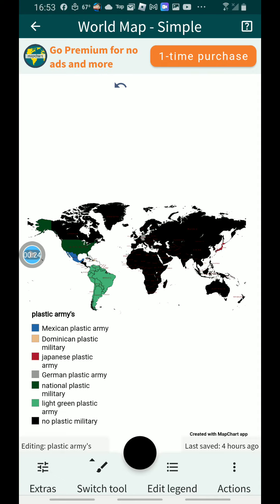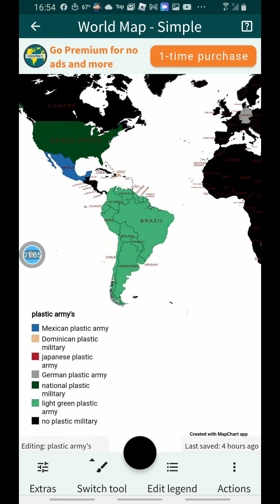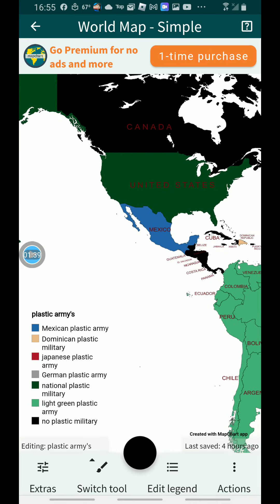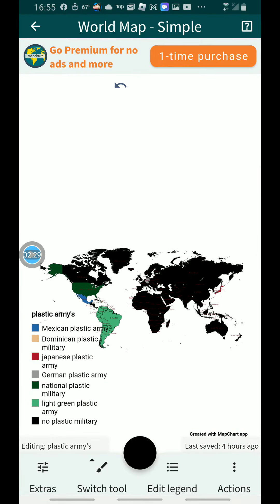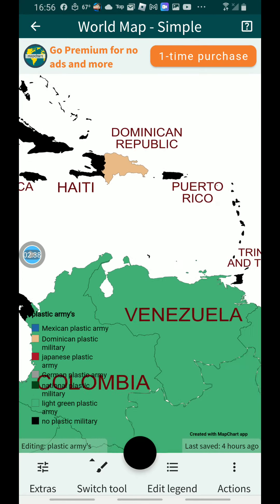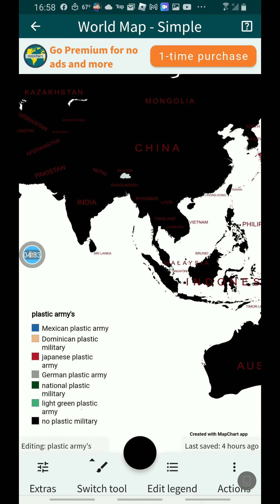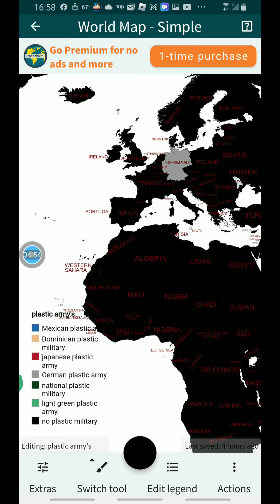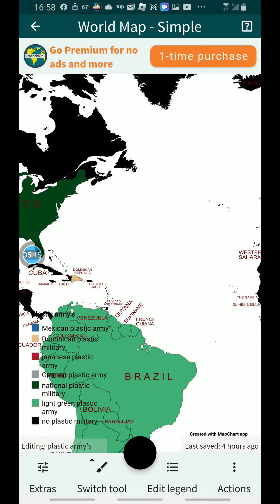information about every plastic military